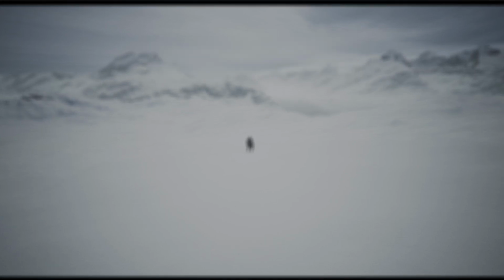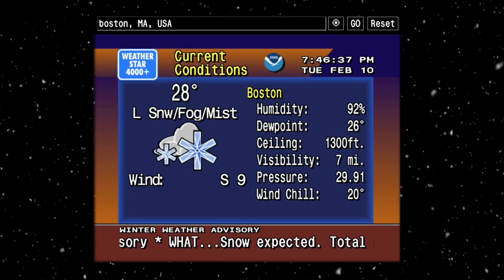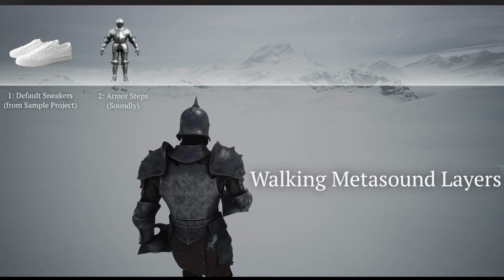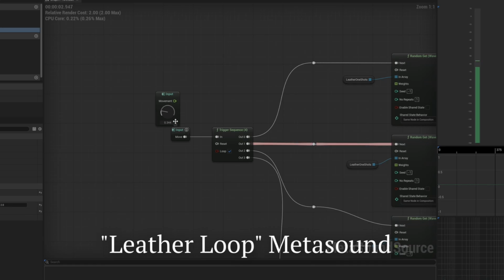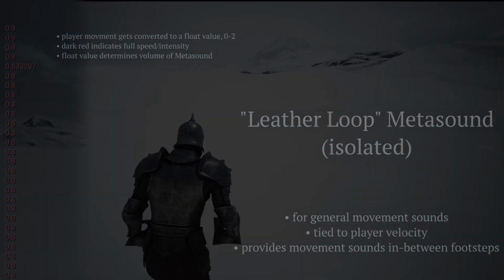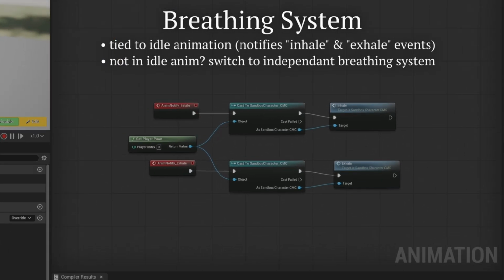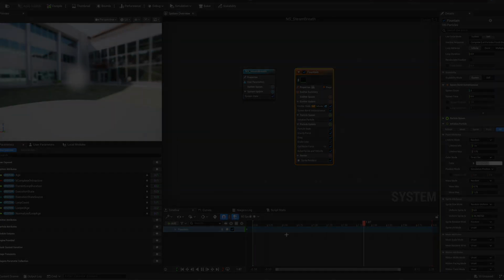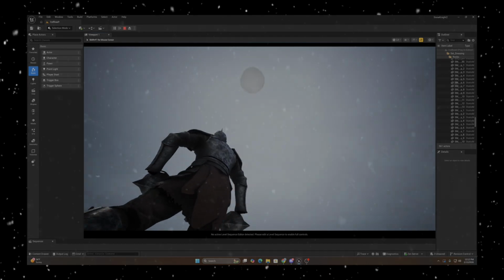"Snow Knight" - an Unreal Engine Prototype & Devlog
Mainly serving as an audio-focused mockup, I'm happy to share my newest prototype named "Snow Knight." There are some technical, Blueprint-focused systems I share and explore in this devlog, as well.